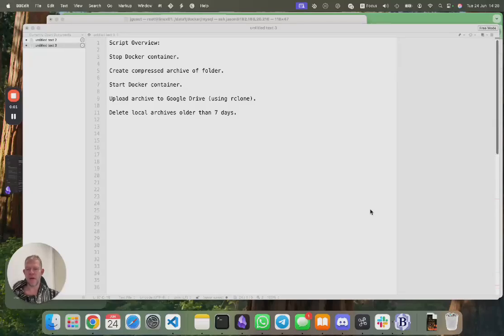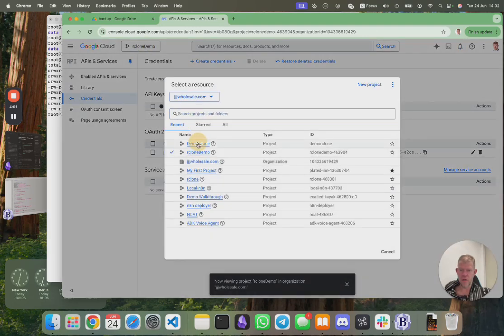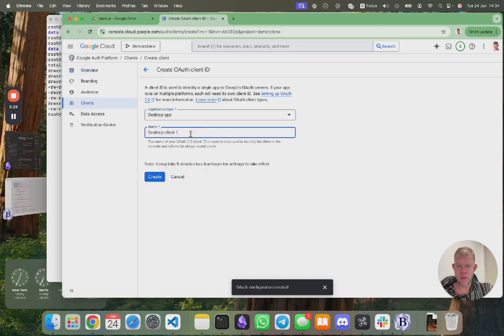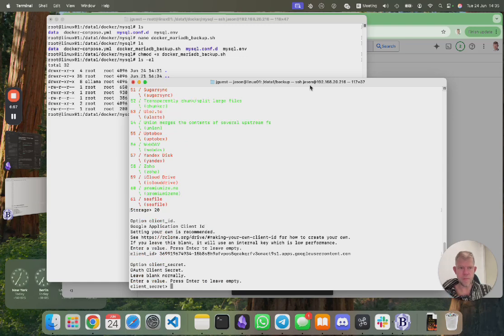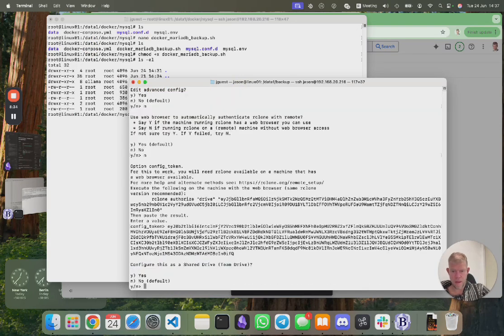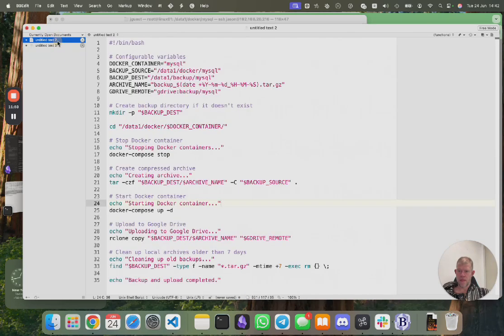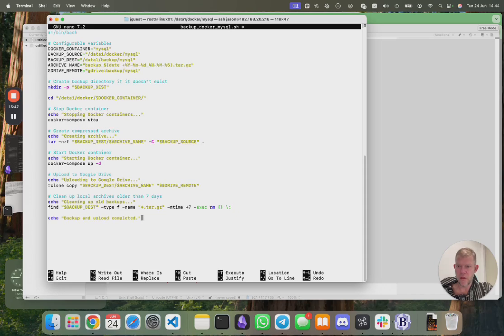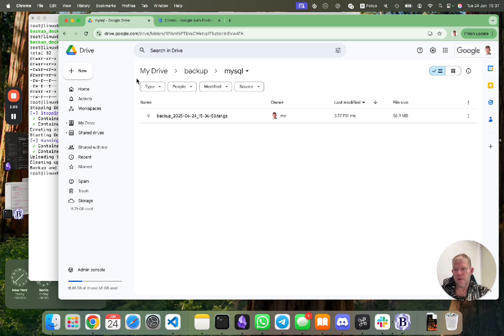Automated Docker MySQL Backups to Google Drive: Stop, Archive, Upload, Clean – One Script!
Learn how to automate your MySQL Docker container backups to Google Drive with a single Bash script! In this step-by-step tutorial, I’ll show you how to safely stop your Docker container, archive your MySQL data, upload it to Google Drive using rclone, and automatically clean up old backups—all with one easy-to-use script. Perfect for anyone managing self-hosted databases and looking to level up their backup routine with practical automation.

What you’ll learn:
How to stop/start Docker containers for safe backups
How to compress and archive MySQL data
How to upload backups to Google Drive automatically
How to schedule auto-cleanup of old backup files